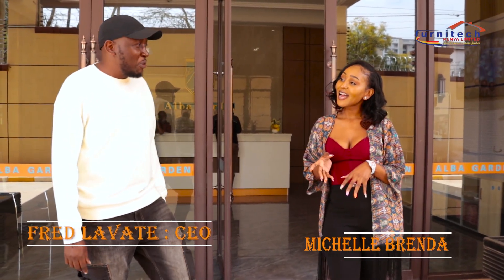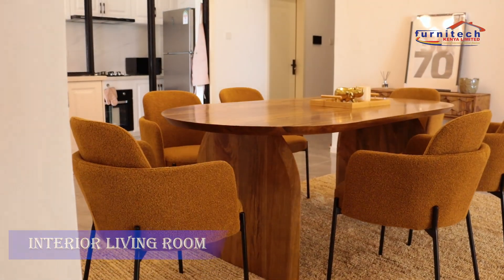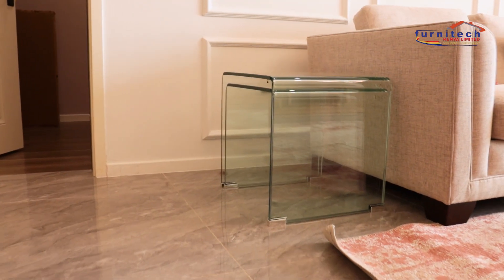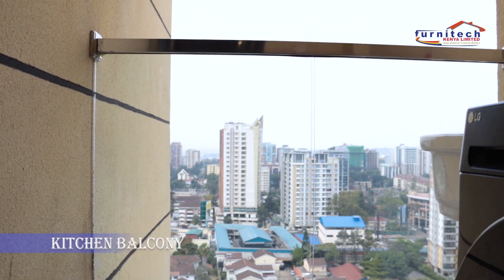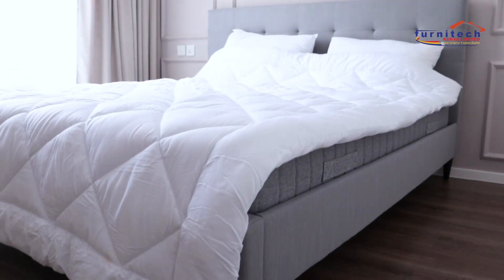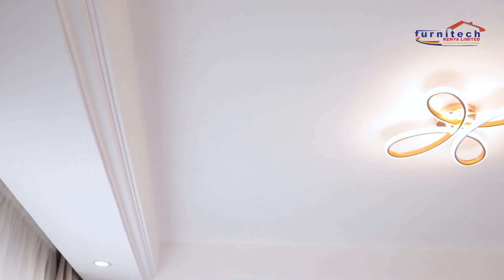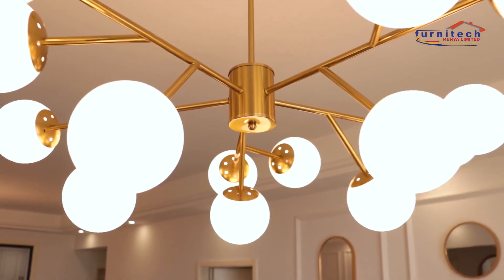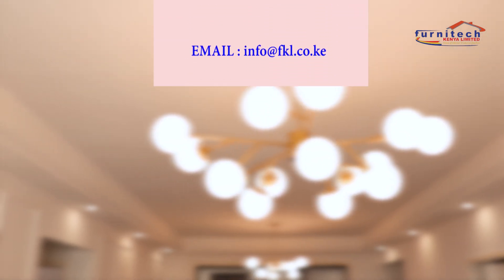Two bedroom luxurious apartment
Interior finishes is one of the key elements in construction.basically interior finishes include gypsum ceilings designs,modern kitchen renovations,wall skimming,wall painting,lighting,bathroom renovations,shower cubicles,tile work,window greels,aluminum windows and interior doors.

we are the leading extrior and interior finishes company in kenya having worked for over 10 good years in the field.